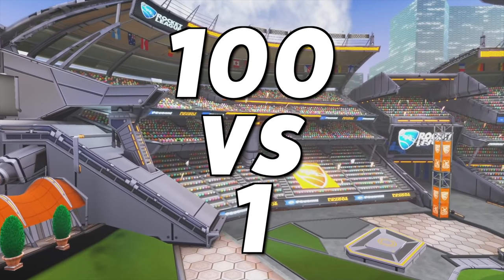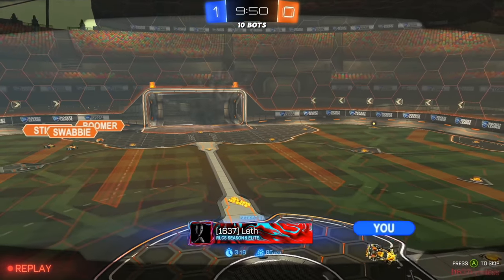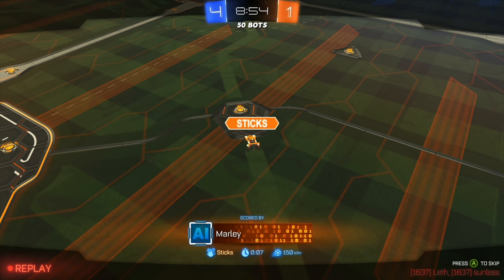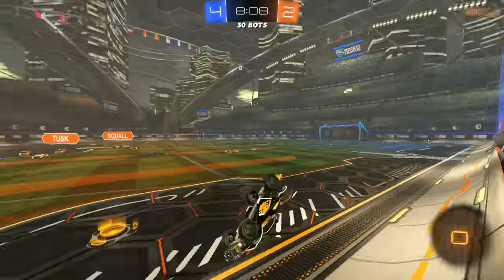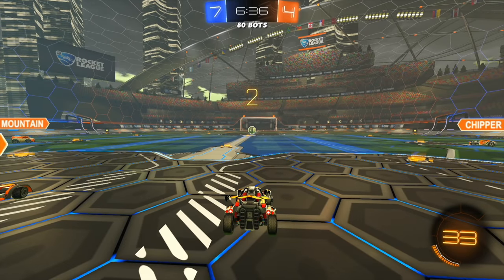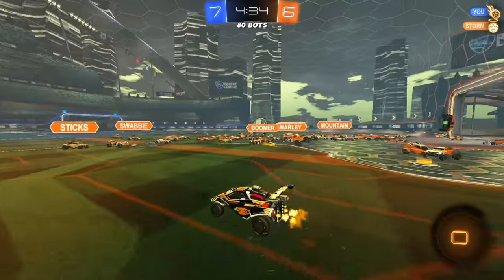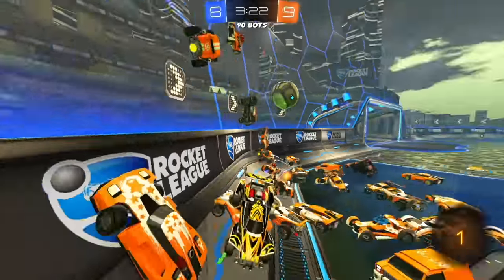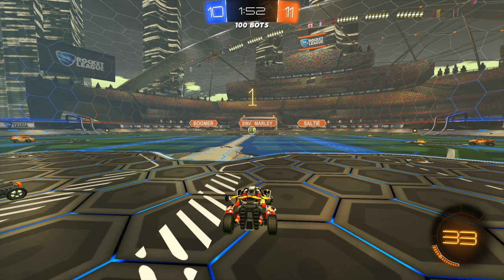1 vs. 100... Can I Survive???